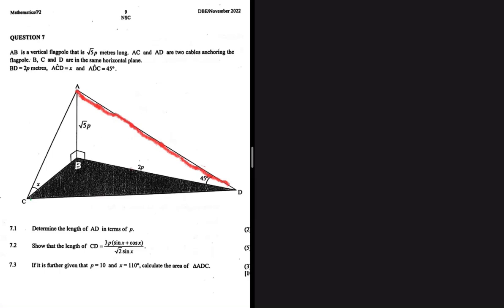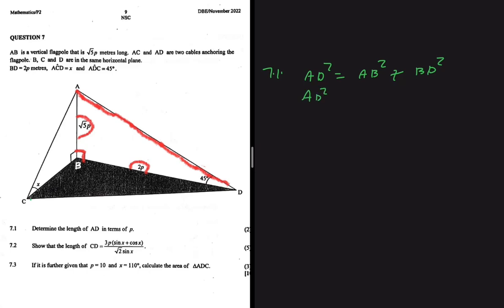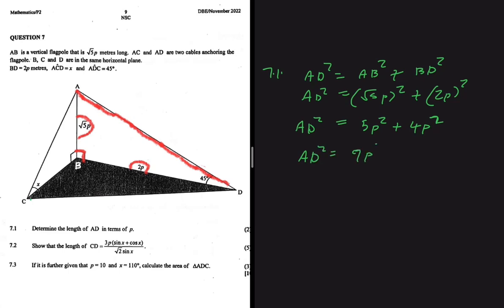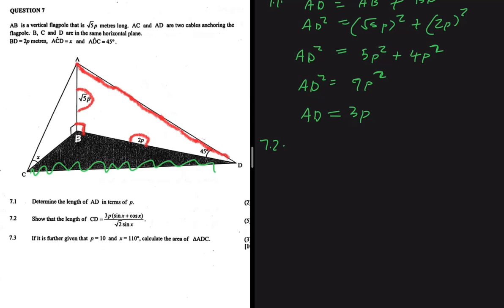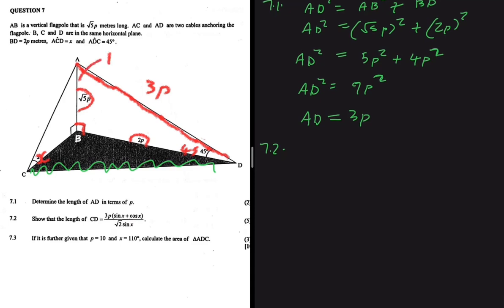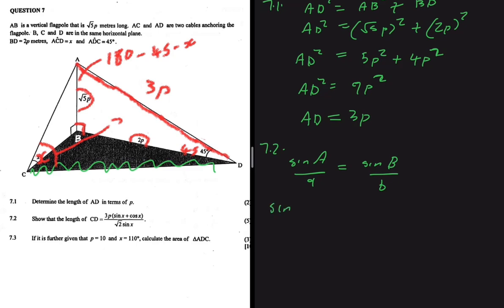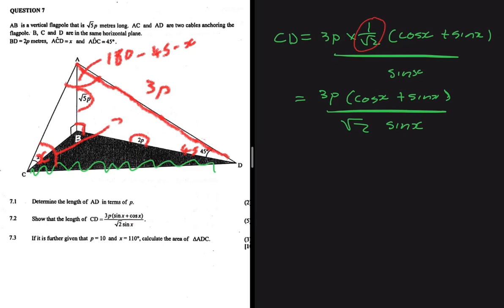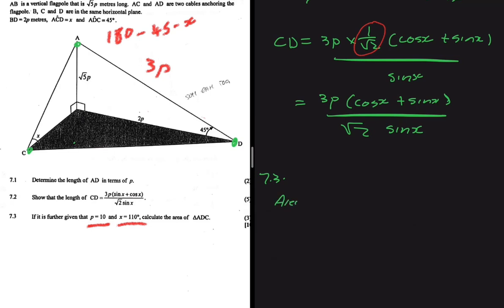3D TrIangles / Sine Rule Grade 12 Maths Paper November 2022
Question 7 Grade 12 Mathematics P1 November 2022 on 3D Trigonometry